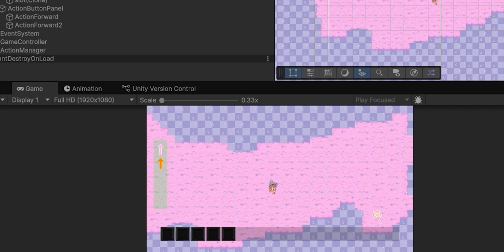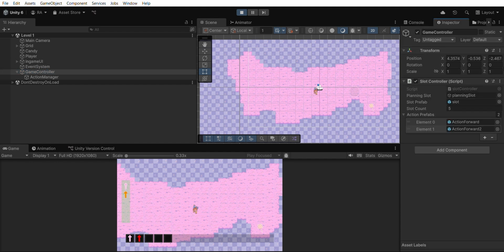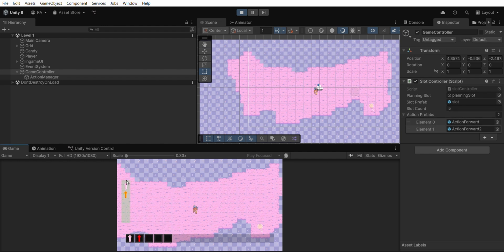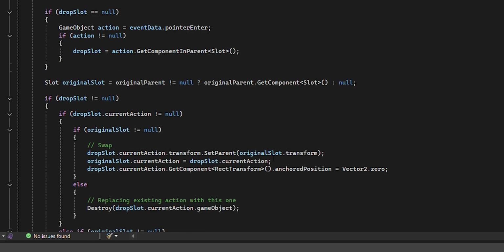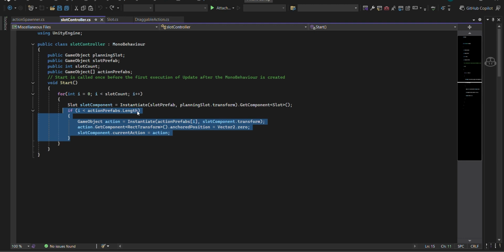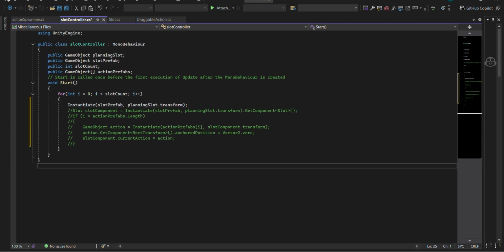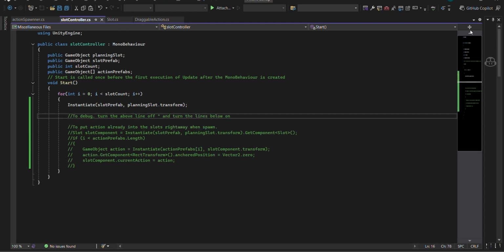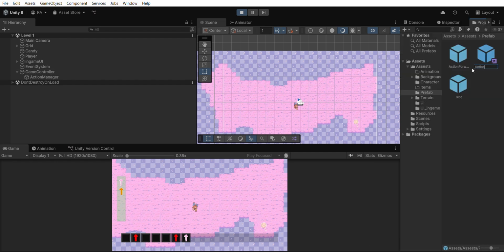Fixing my action slots (GameDevJourney#2)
This time I've fixed it so that the action will correctly clone into the slots. And also destroy it when drag outside.

The tutorial I mention is from @GameCodeLibrary from YouTube